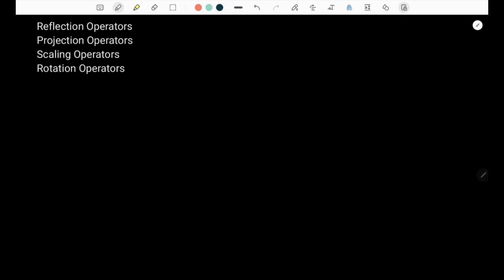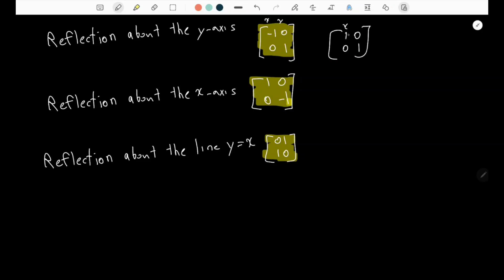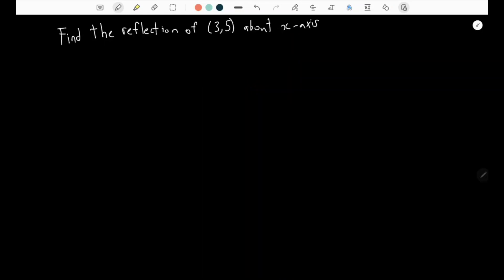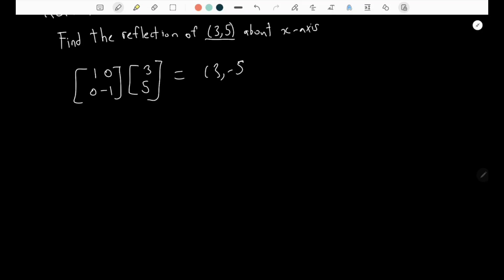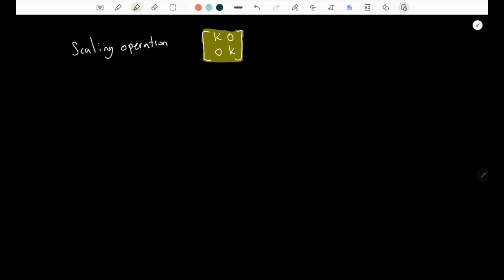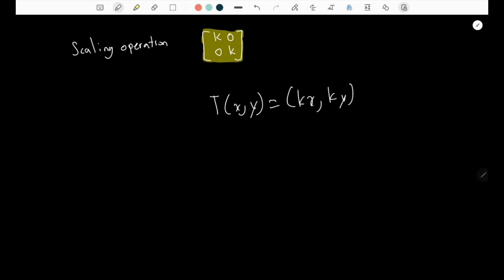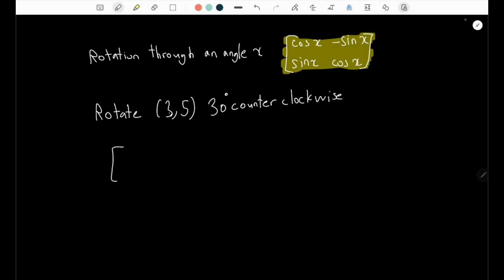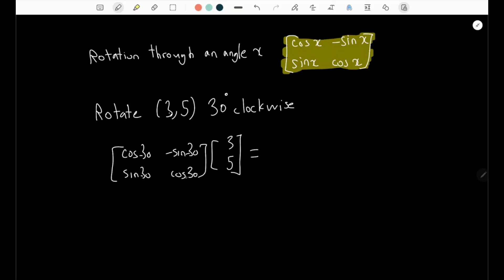Matrix Transformations | Reflection, Projection, Rotation Operators | Linear Algebra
0:00 Intro
0:20 Reflection Operators
1:44 Projection Operators
2:22 Scaling Operators
2:55 Rotation Operators

In this video, we will be covering over linear operations on a matrix or vector which are reflection operation, projection operators, scaling operators and rotation operators with examples .